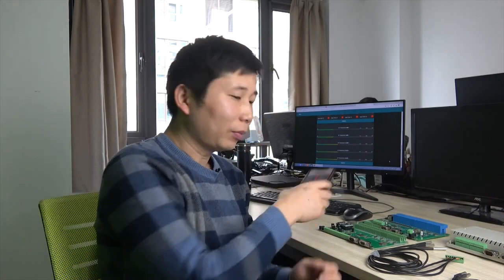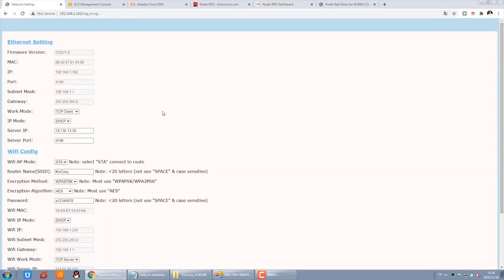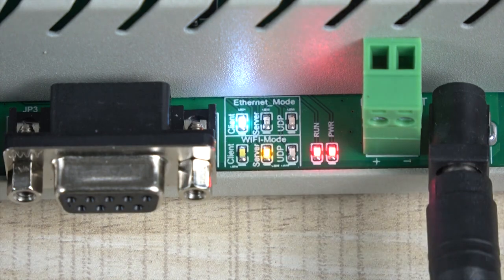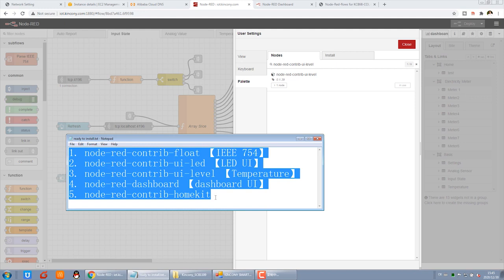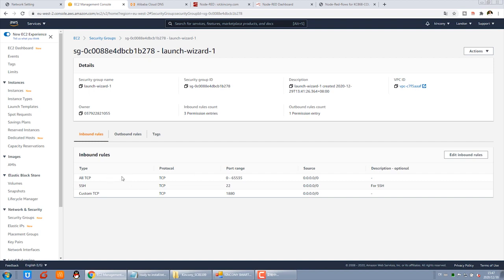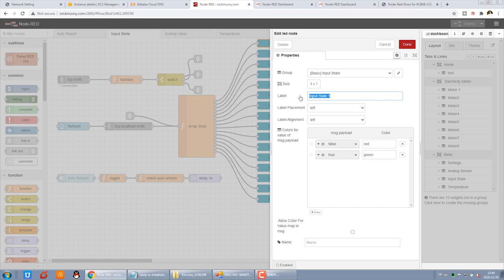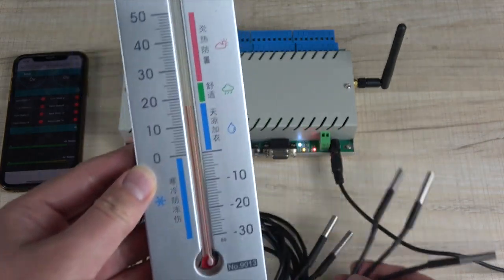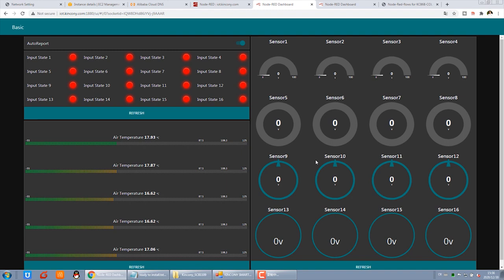【Create Own IoT Server#03】Let your KC868 COL connect to own server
This video for KC868-COL / KC868-COLB logical controller send all sensor data (DI,AI,temperature) to your own cloud server.

(5 temperature sensors monitor are in office room in China HangZhou city for real time temperature detection)

when you use KC868-COL, change work mode="TCP Client"

in video we have register a Amazon EC2 cloud server, you can also use your own computer (like PC) or rent any OS server (Windows or Linux) to do this function. When you test, you use your computer in local network, after all is finished, just install on the cloud server is ok.

before import flows , you need install these nodes for Node-Red:
1. node-red-contrib-float 【IEEE 754】
2. node-red-contrib-ui-led 【LED UI】
3. node-red-contrib-ui-level 【Temperature】
4. node-red-dashboard 【dashboard UI】
5. node-red-contrib-homekit

KC868-COLB Logical Controller:

1.both have Ethernet and Wifi work at the same time
2.work in local network and send data to your own cloud server
3.Ultra long distance connection digital input sensor for 1000 meter
4.Manual button for change work mode setting easily
5.MAX support 11 computer monitors work at the same time in local network